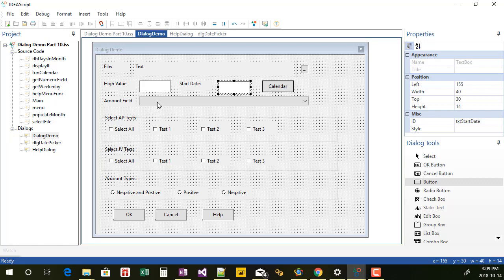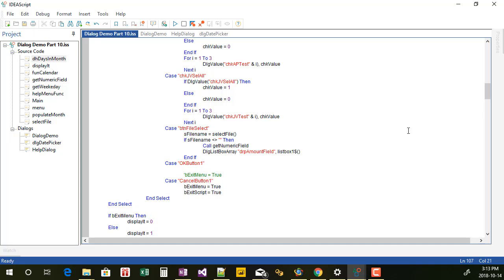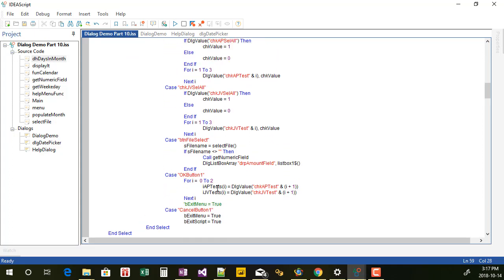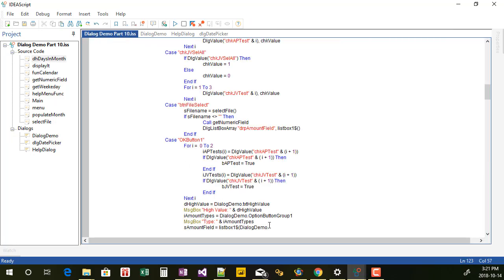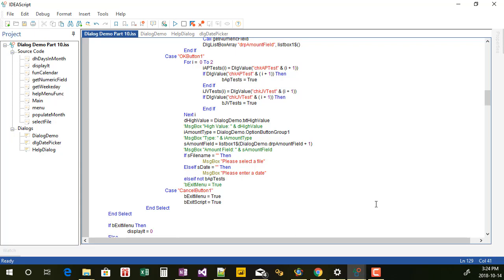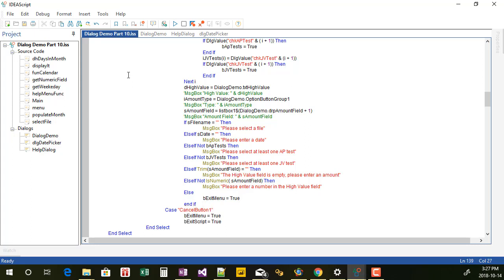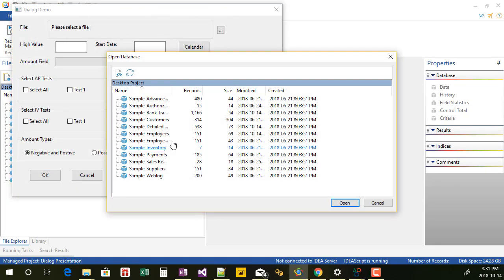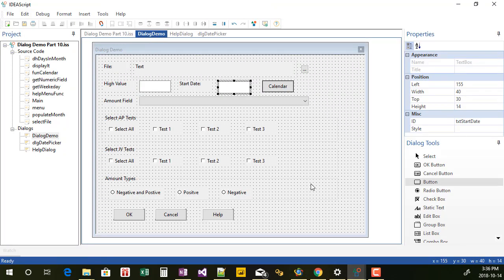Dialog Project Part 10 Valiating the variables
In this last part I show you how to obtain and validate the information from the dialog.